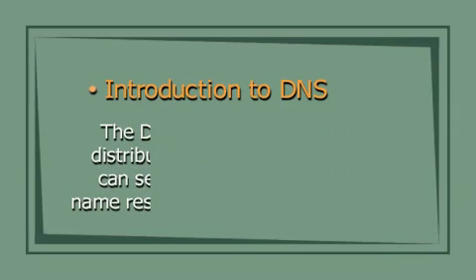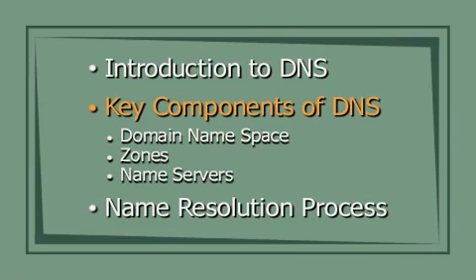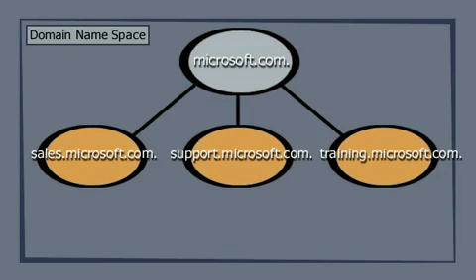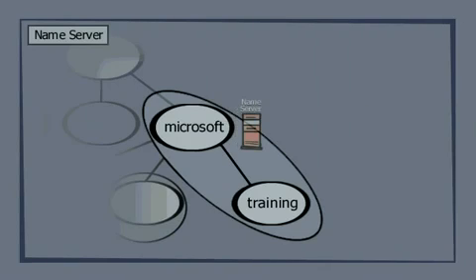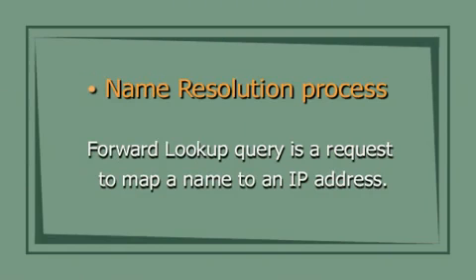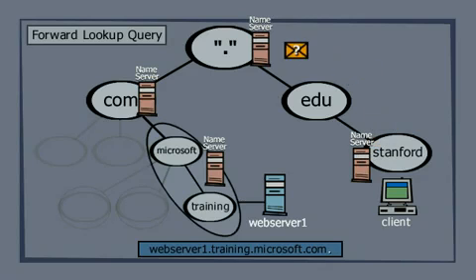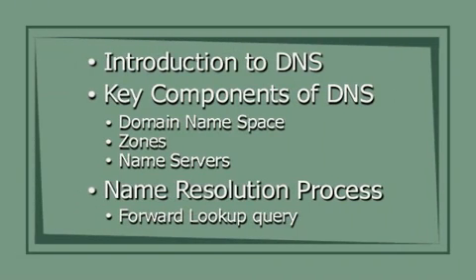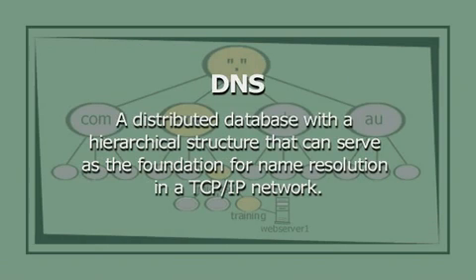Basics of the Domain Name System DNS.mp4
Introduction to Domai Name System video tutorial